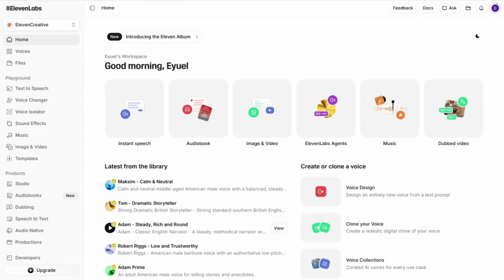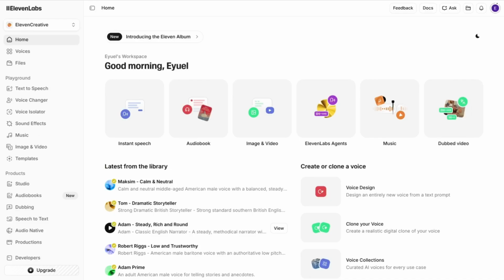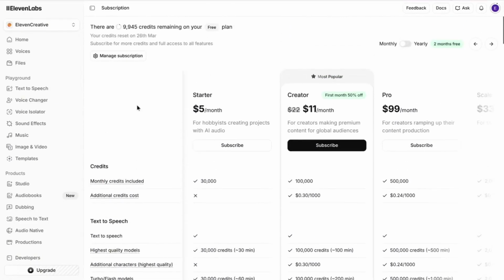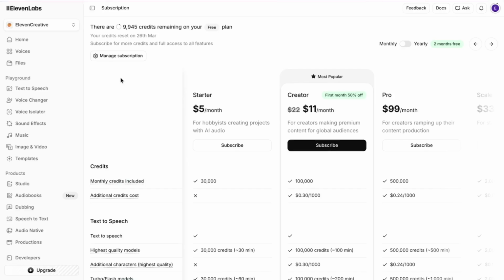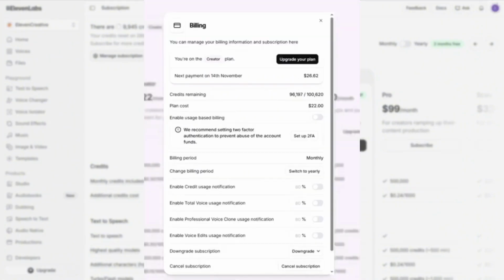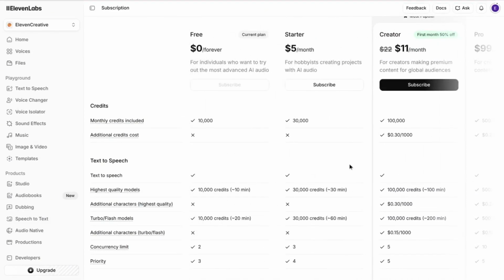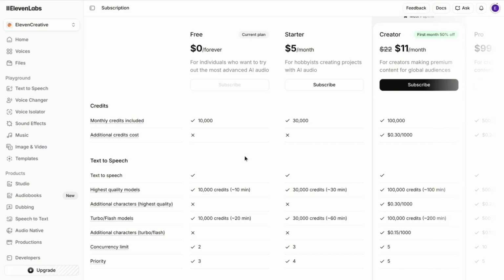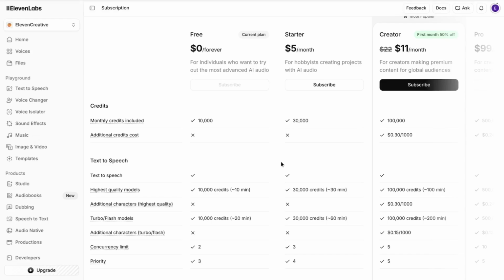How to Add More Additional Credits on ElevenLabs[2026 GUIDE]